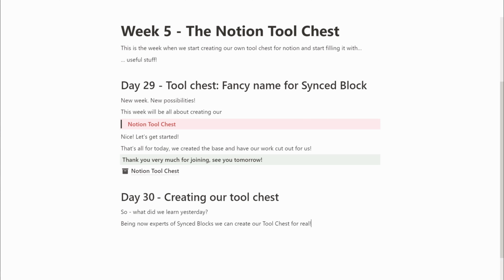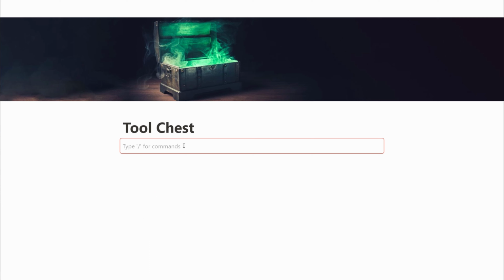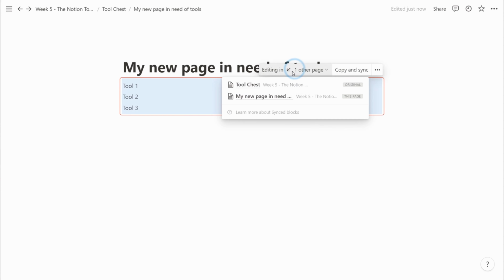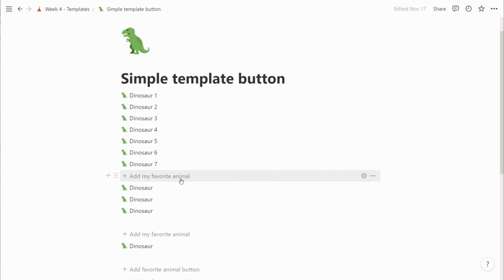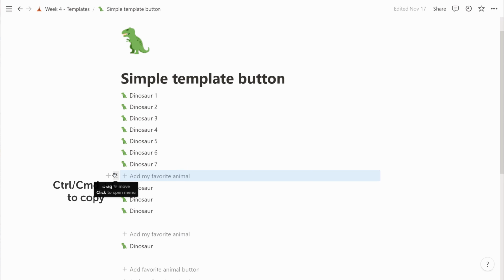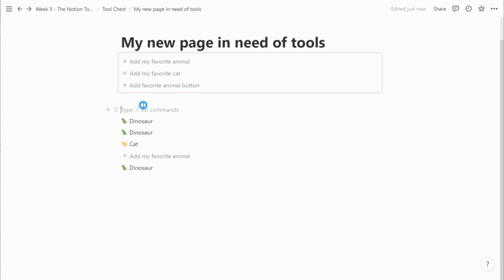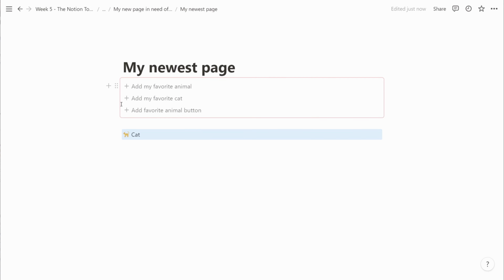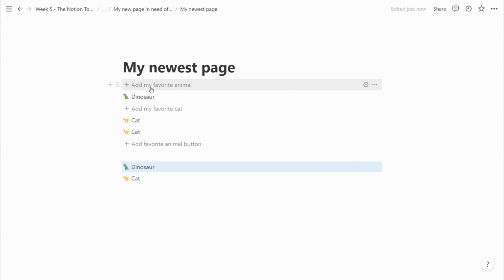Tool Chest - The basics - In Notion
TOOL CHEST in Notion

A very powerful concept where you share your best reusable components throughout your Notion pages.

Today we're creating the tool chest showing the concept of sharing it across pages.

00:00 - Introduction
00:30 - Create tool chest
01:14 - Dinosaur button tool!
01:27 - Adding more tools
01:40 - Unintended consequences!
02:22 - Think about...

Week 5 and we're at day 30 in our journey!